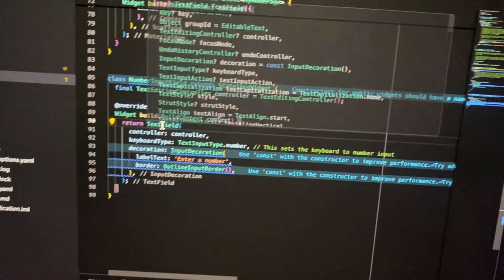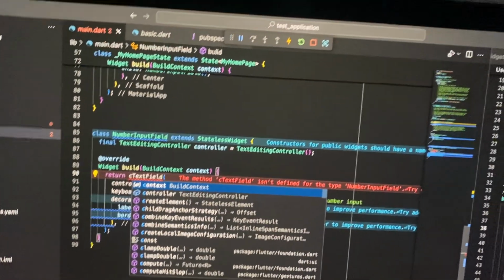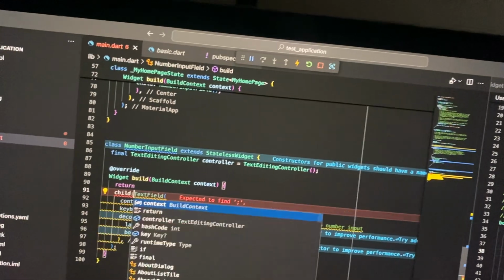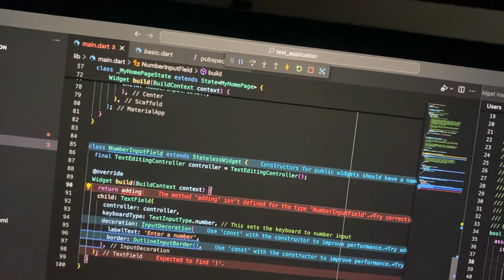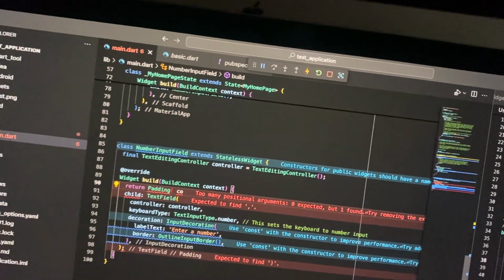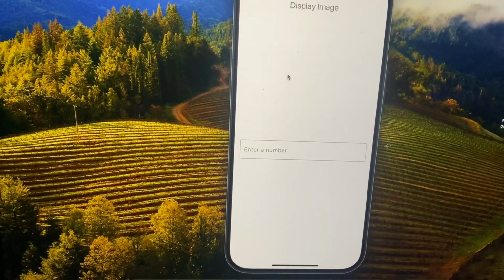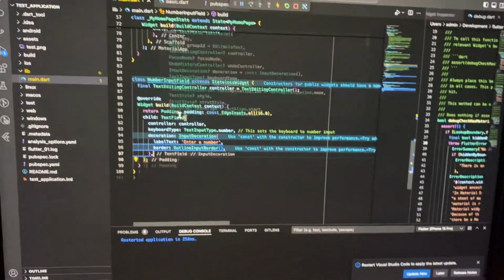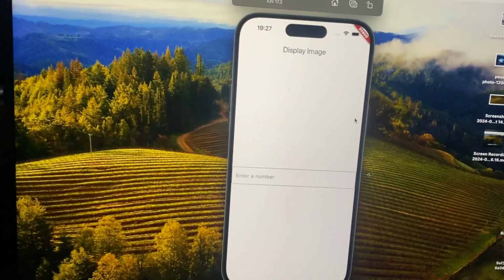How To Add A Padding To A Textfield in Flutter